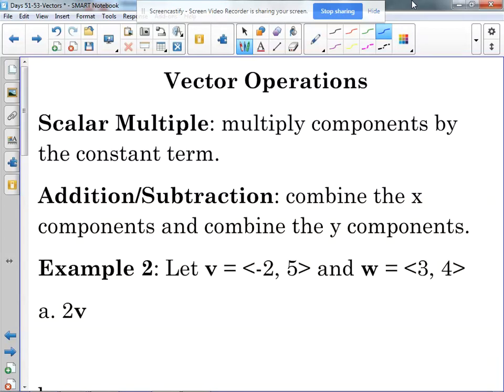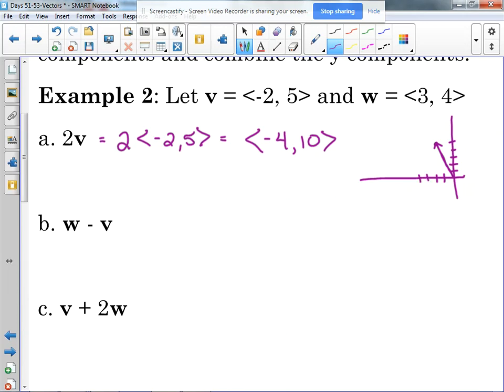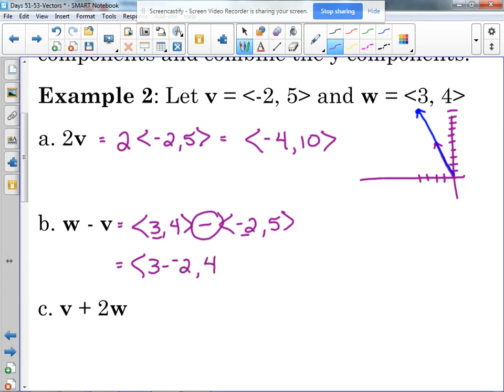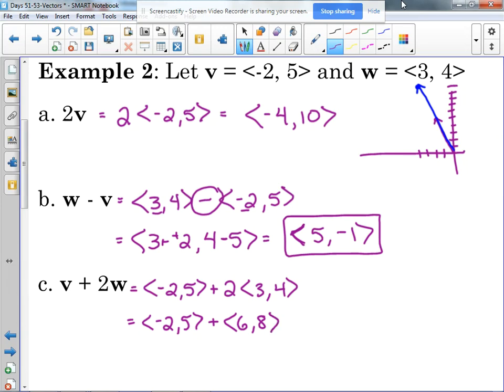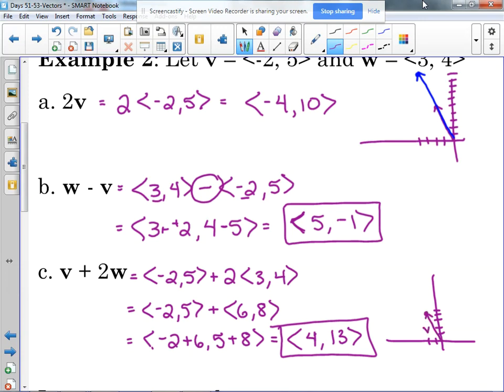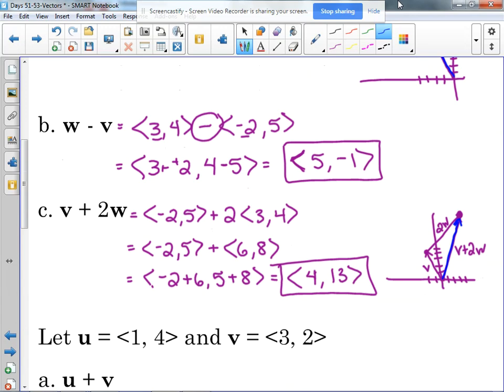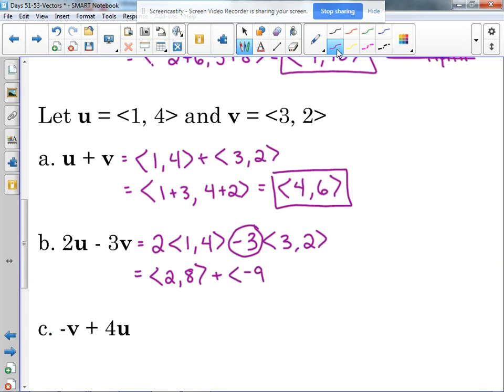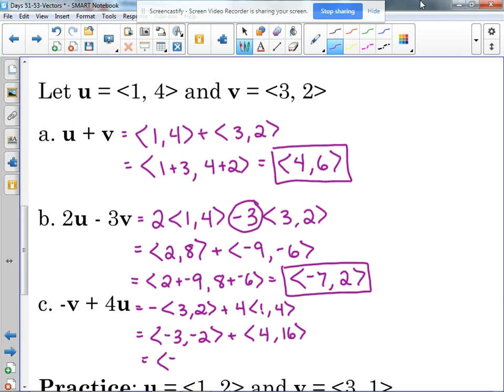Vector Operations ~ Pre-Calculus